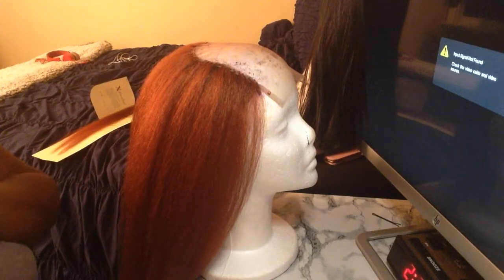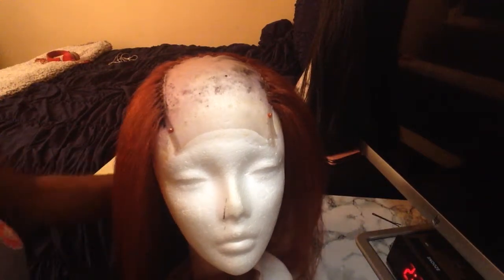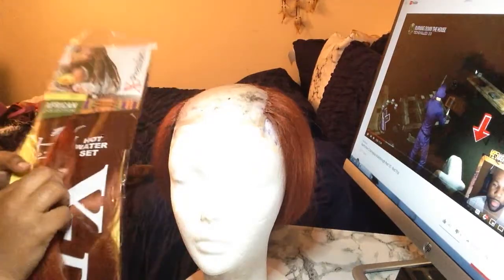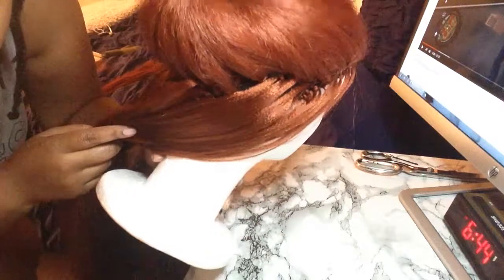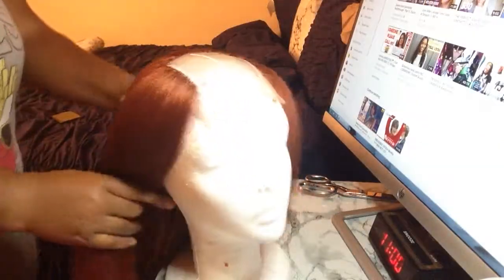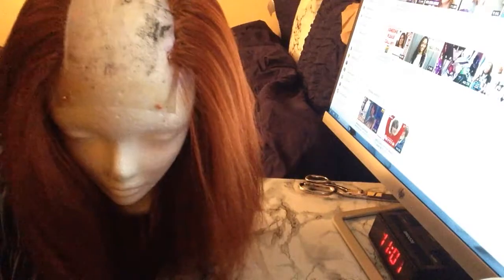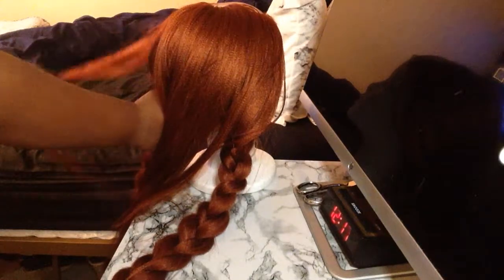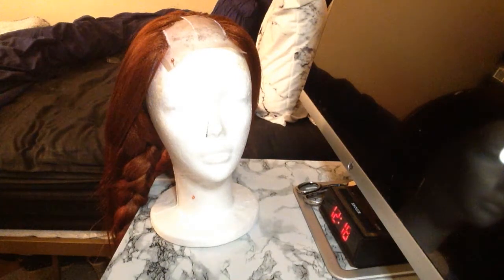$20 Copper/Rust Lace Crochet Wig | First crochet wig experience | Boujee Blasian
This is NOT a tutorial, i'm in no way instructing y'all how to crochet wigs. I'm just simply showing my experience in making this since people don't really show how much work/time goes into making crochet wigs.
And giving tips from my mistakes lol I will however put the Youtuber's video i watched and learned how to crochet a lace wig from!

Things Used:
* Spandex dome cap
* 4x4 Lace (Light brown)
*Kint Picker
* 2 Packs of Outre Hair 350 (Dusty Red)
* 1 Pack of X-pression Hair 350 (Copper Orange)